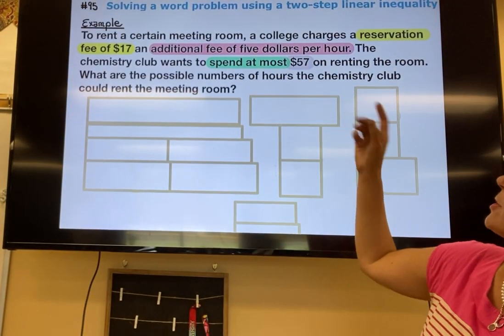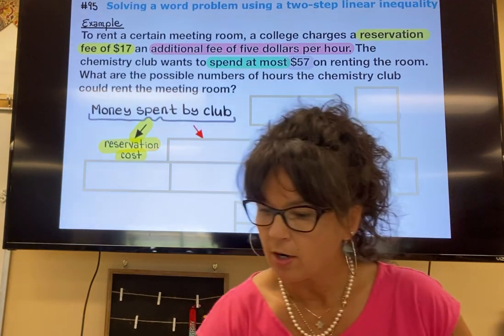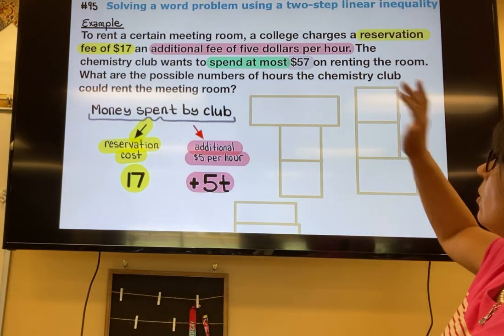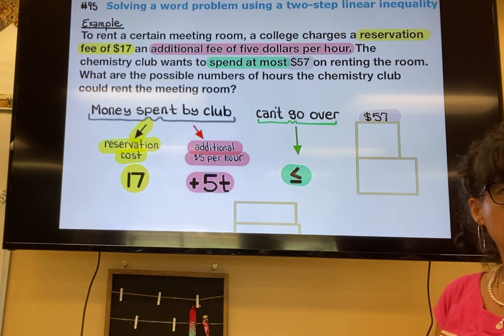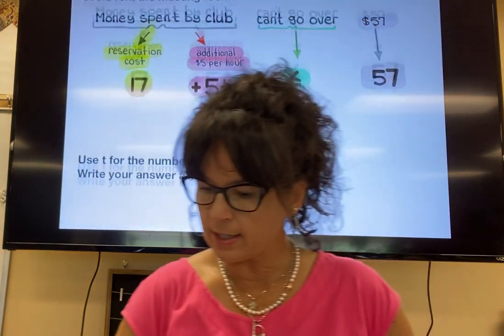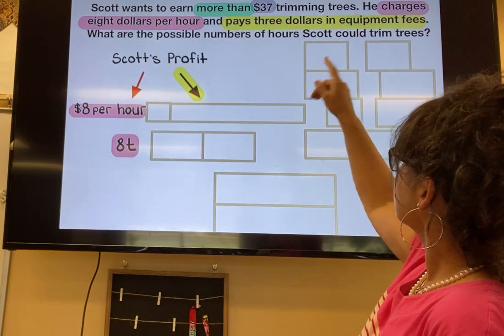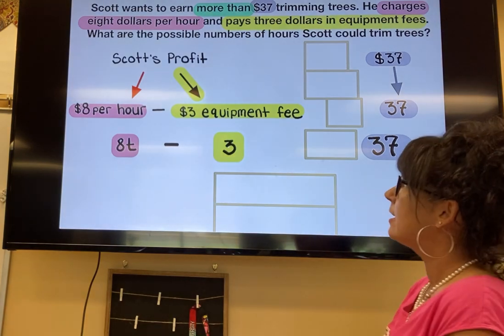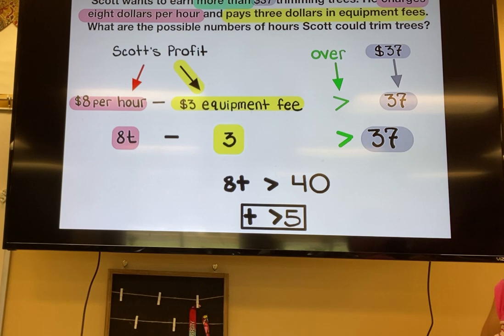Solving a word problem using a two-step linear inequality￼